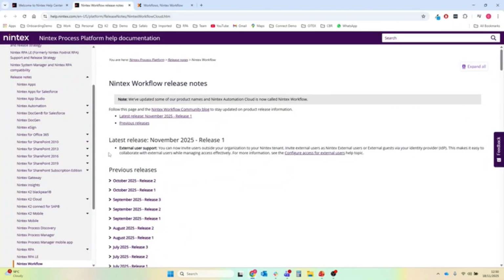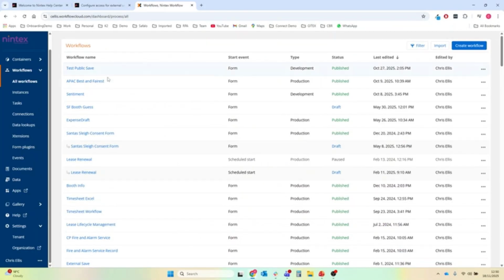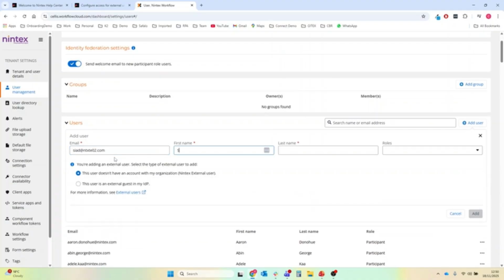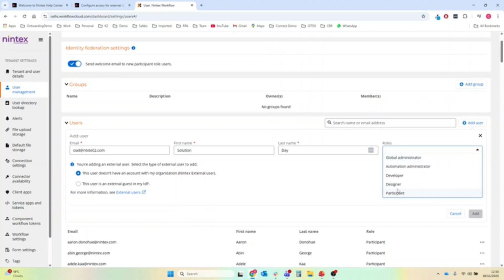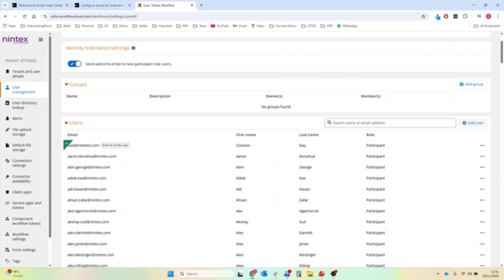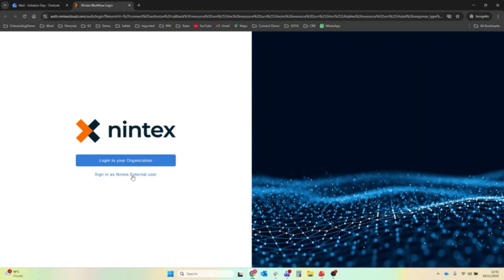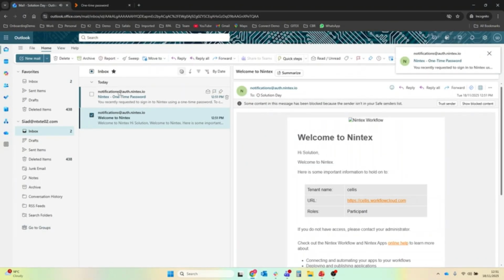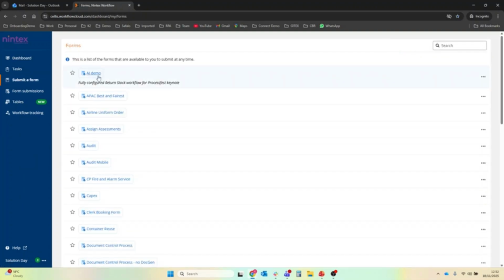External User Support - Nintex Workflow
You can now invite users outside your organization to your Nintex tenant. Invite external users as Nintex External users or External guests via your identity provider (IdP). This makes it easy to collaborate with external users while managing access effectively.